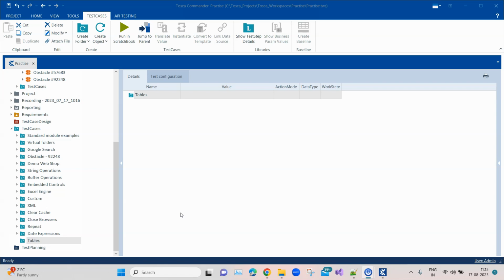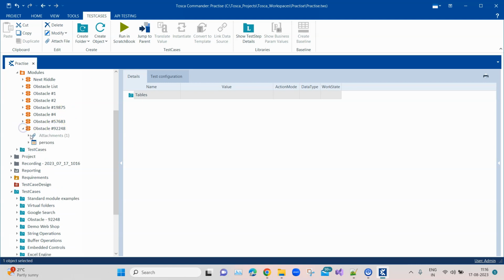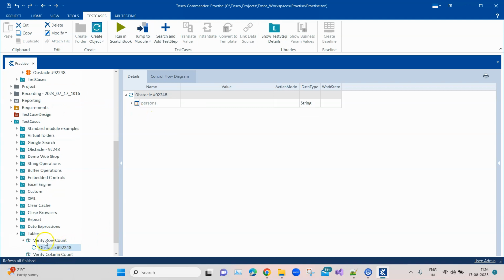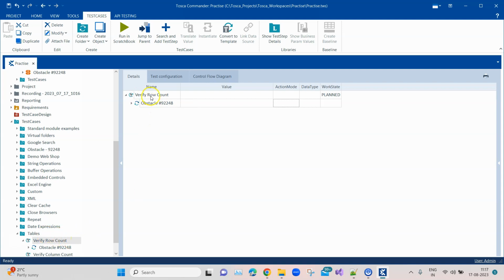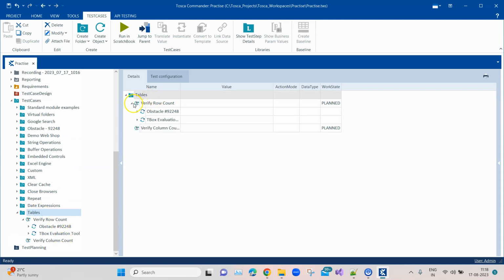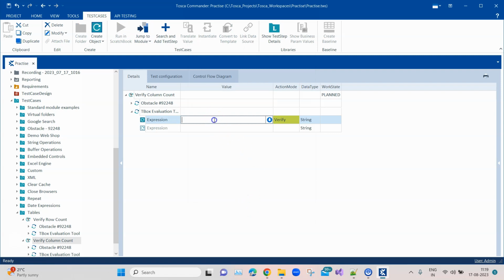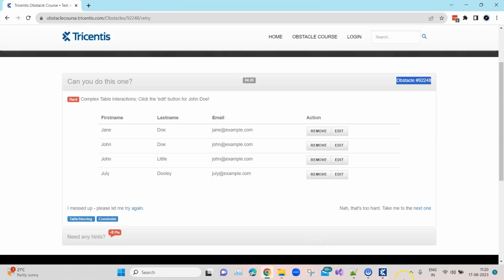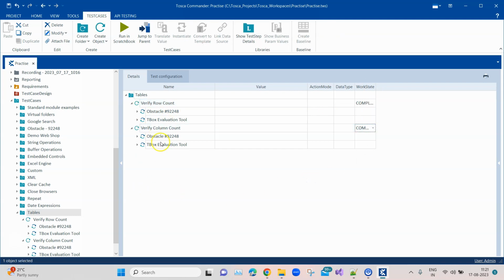Tosca Tutorial | Lesson 46 - Verify Row and Column Count of a Web Table | Table Controls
Step-by-step guide on how to get and verify the row and column count of a web table.